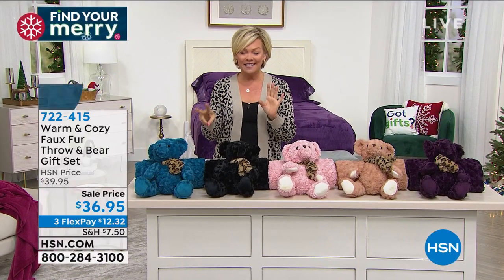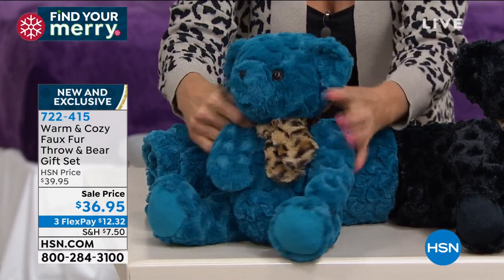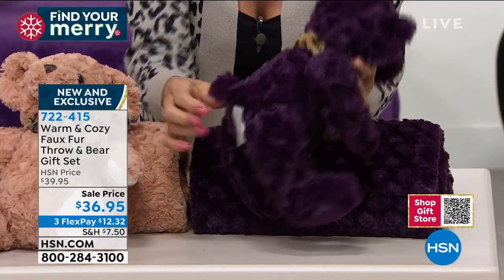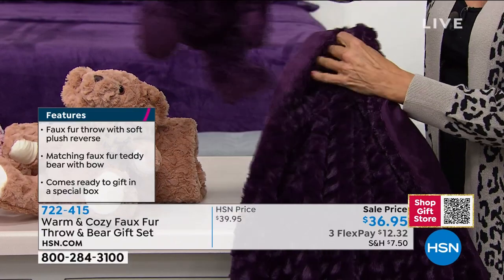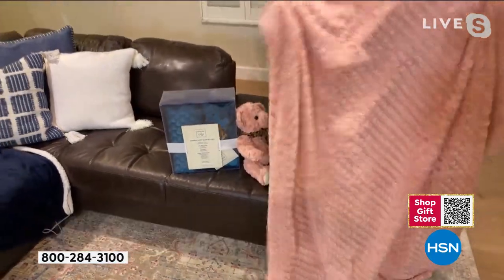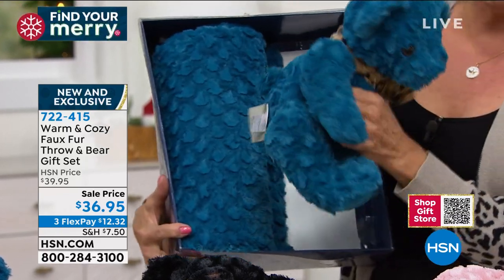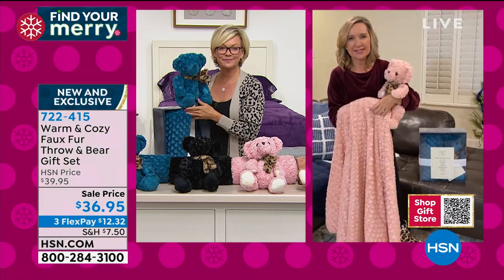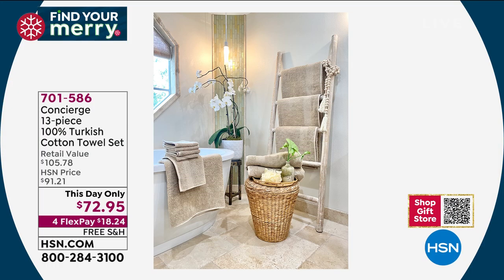Warm Cozy Faux Fur Throw Teddy Bear Gift Set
Snuggle up in style! This set includes a luxe faux fur throw with a soft plush reverse, as well as a matching faux fur teddy bear with a chic leopard print bow. A great gift for both the children and adults on your list!

    Throw
    Teddy bear